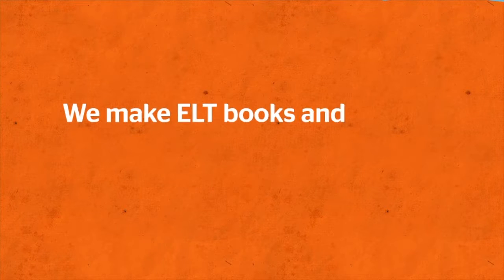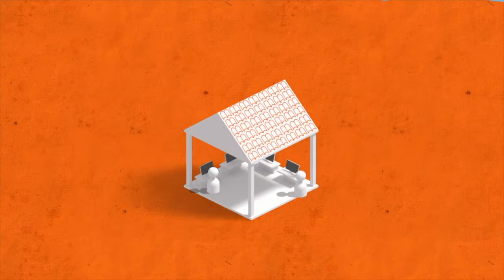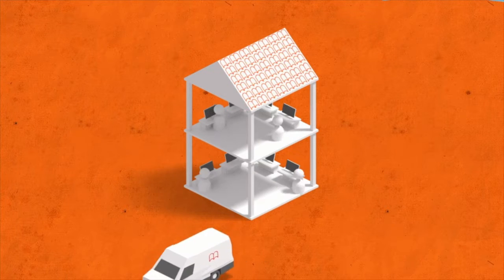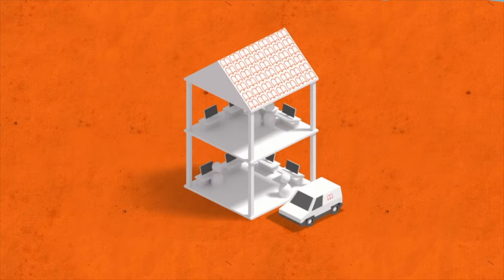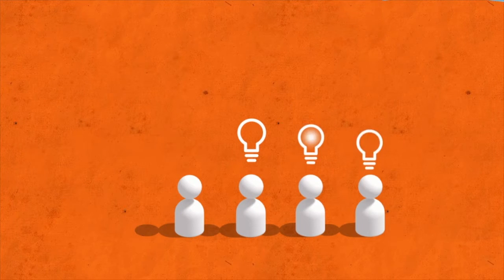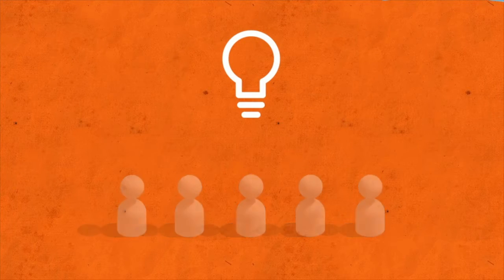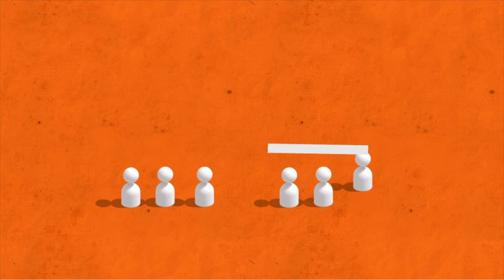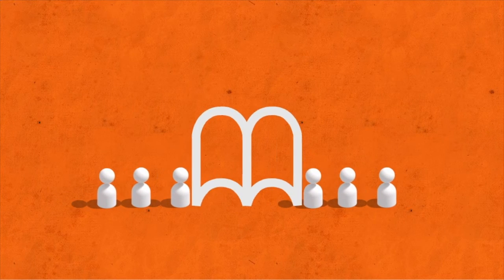MM story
Promo animated video for MM publications